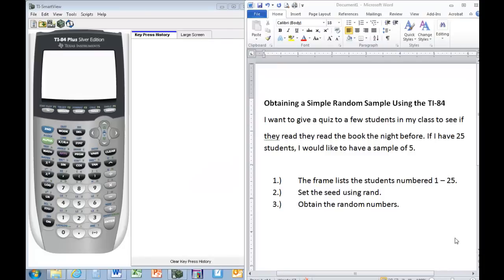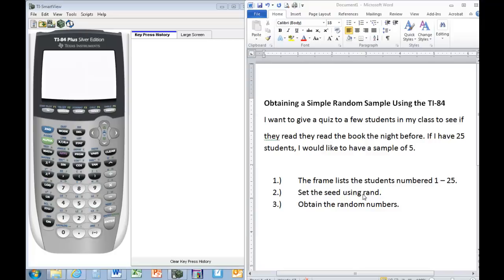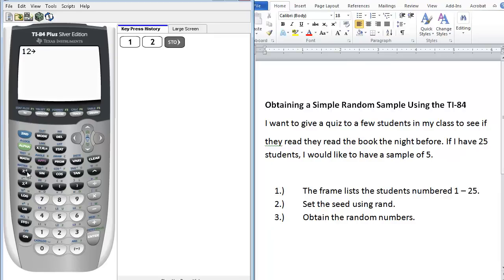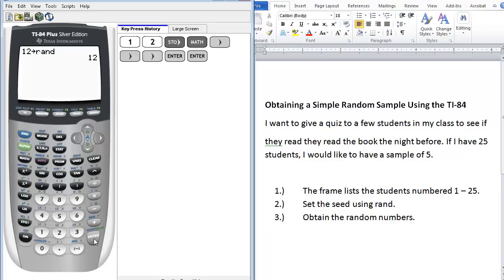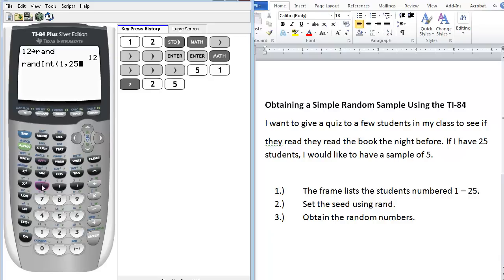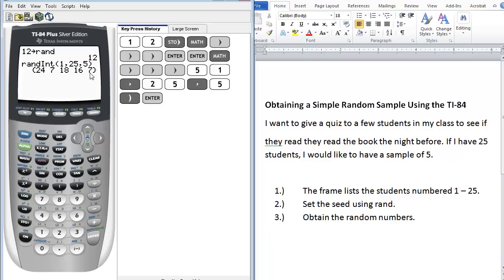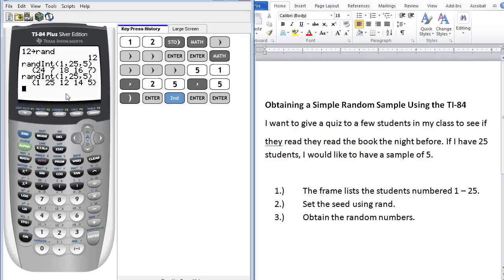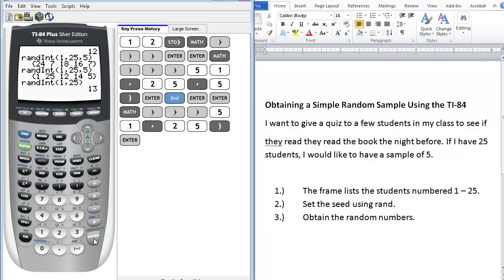TI-84 Tutorial: How to Obtain a Simple Random Sample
In this video, you will see how to obtain a simple random sample using the TI-84 tutorial